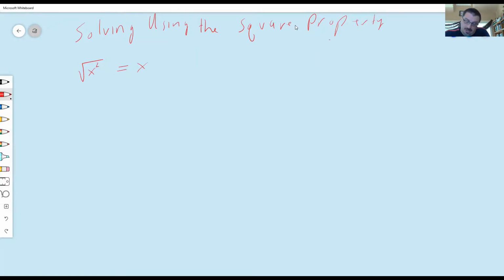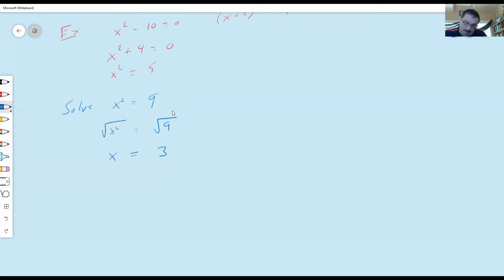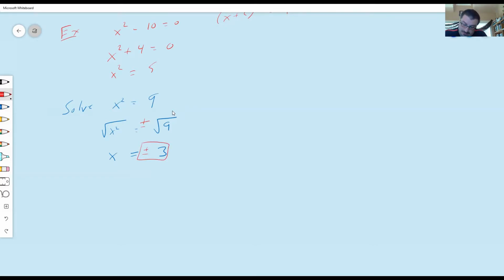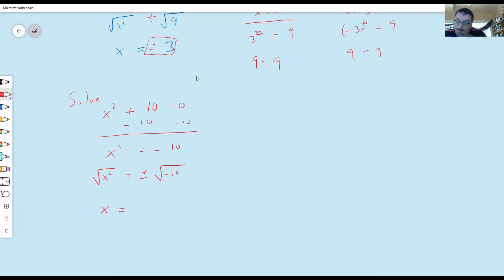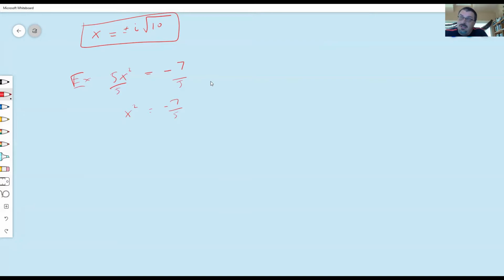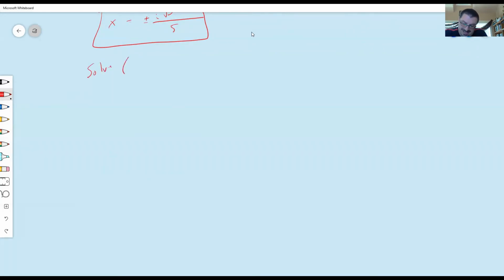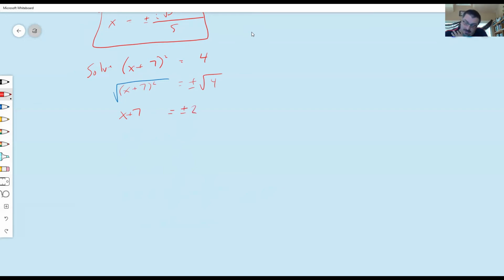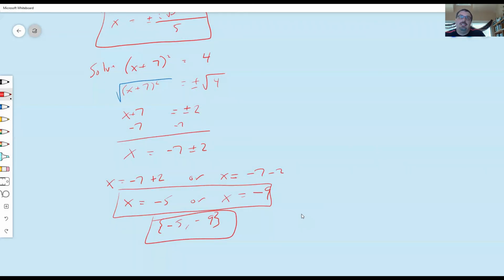Solving Using Square Roots